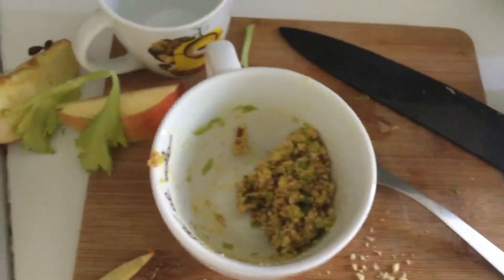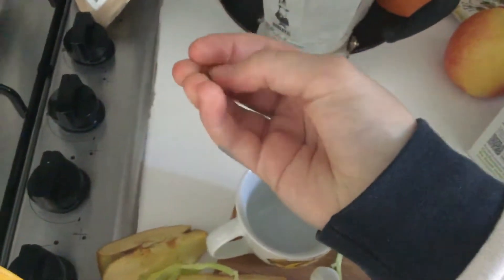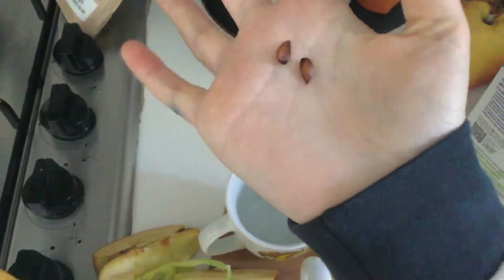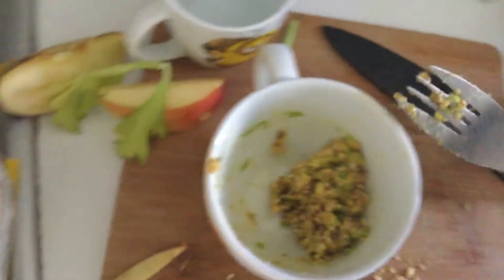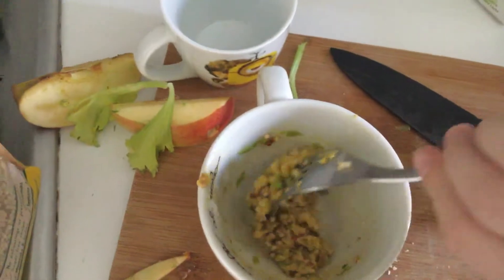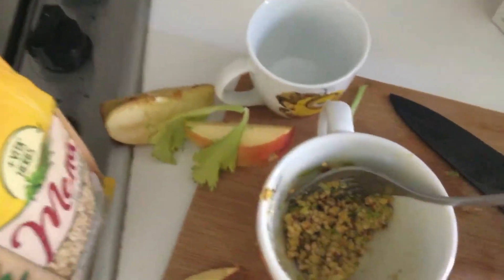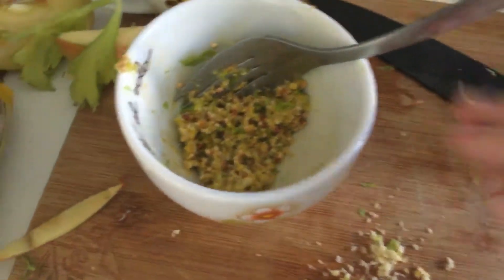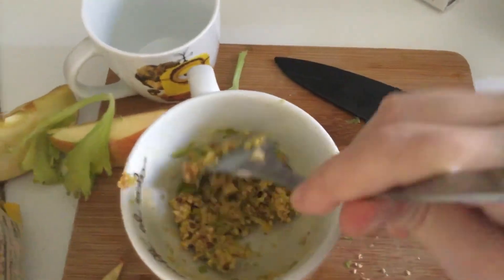Nutriberries for Amelio (digestive edition)